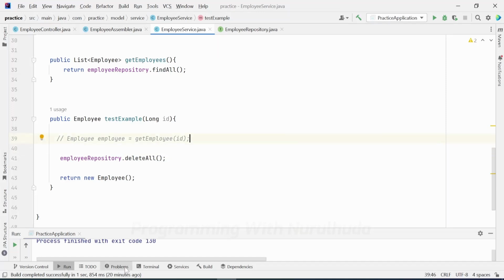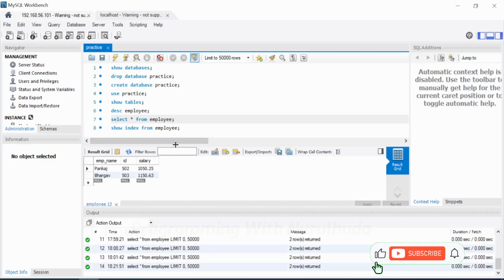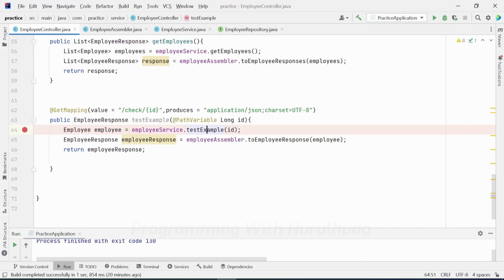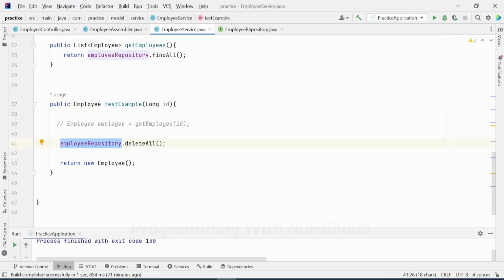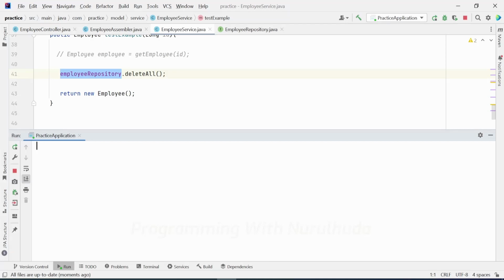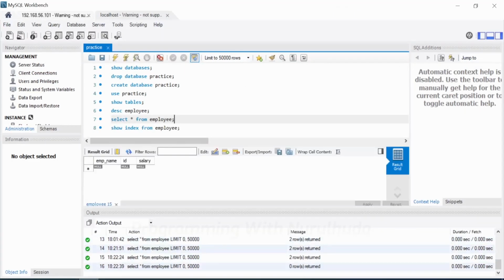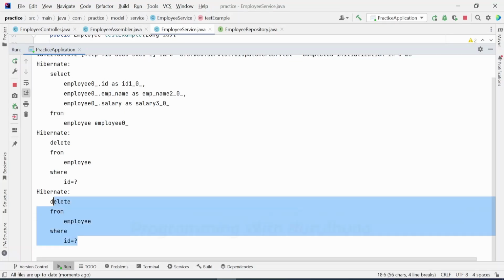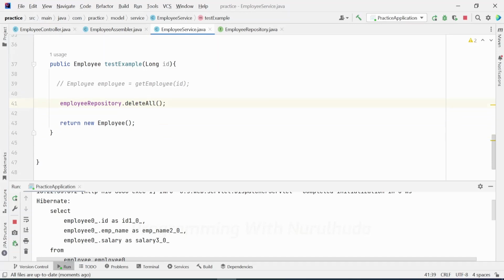How to delete all record using jpa deleteAll by entity in spring boot | Java Programming